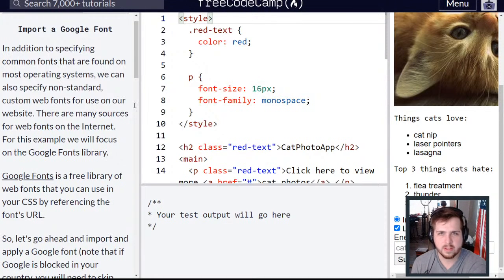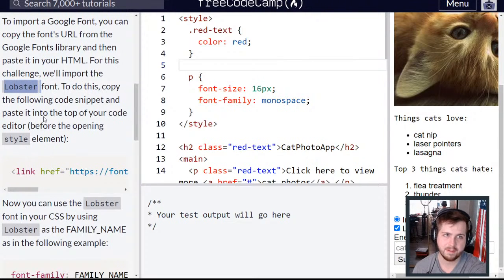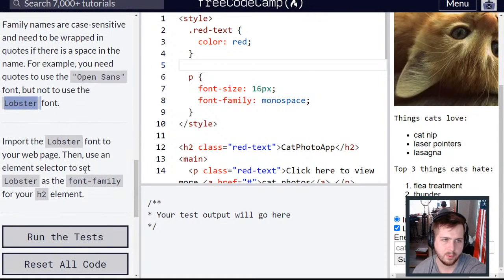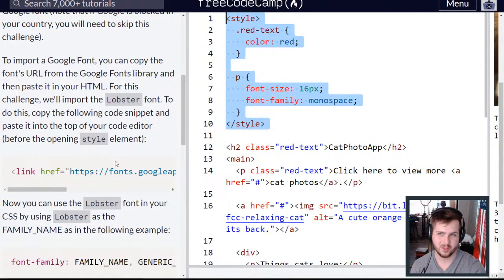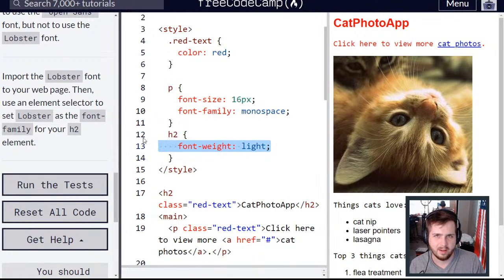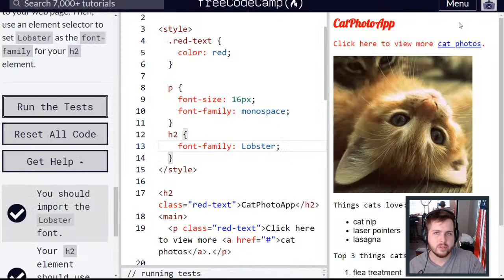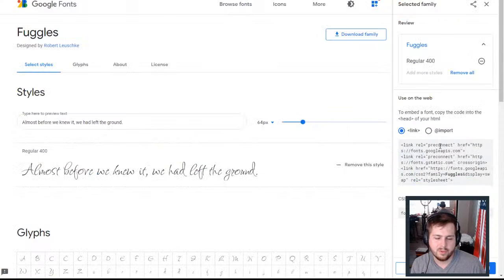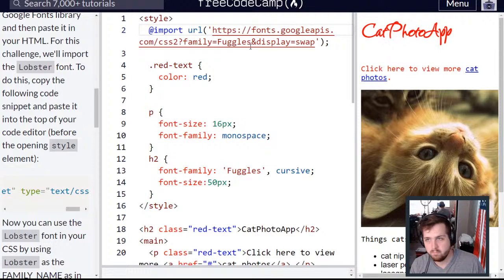#7 Import a Google Font | Basic CSS | Solution + Overview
FreeCodeCamp / Responsive Web Design / Basic CSS Import a Google Font